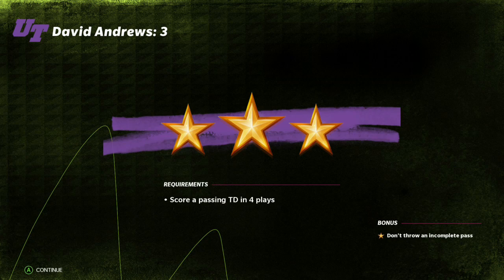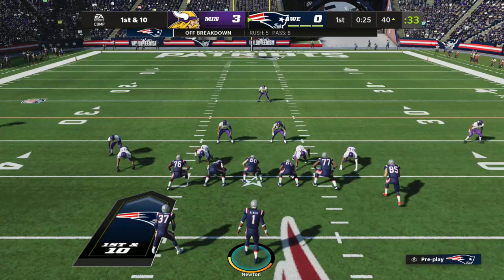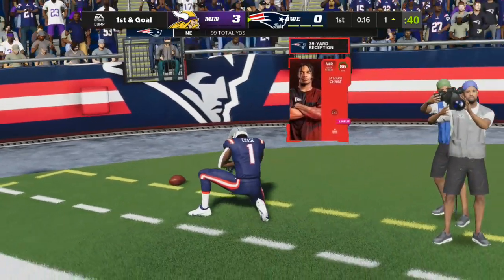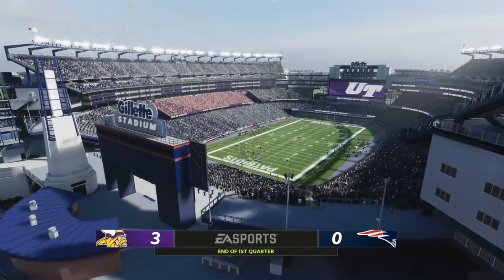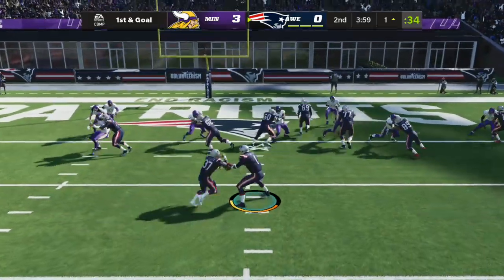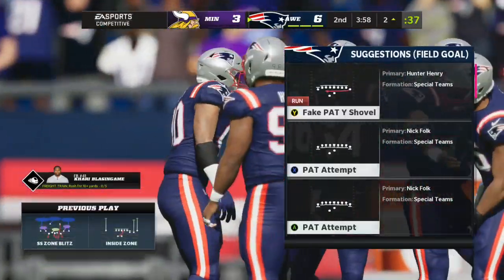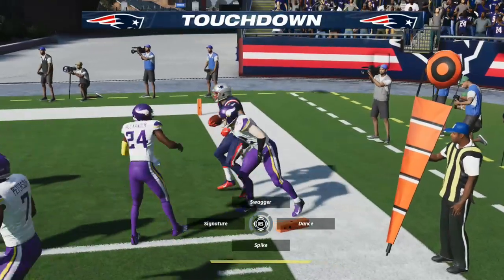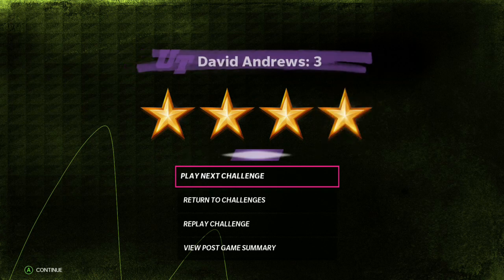Superstars Blast Off - David Andrews - 3